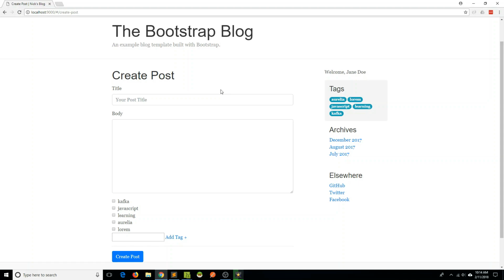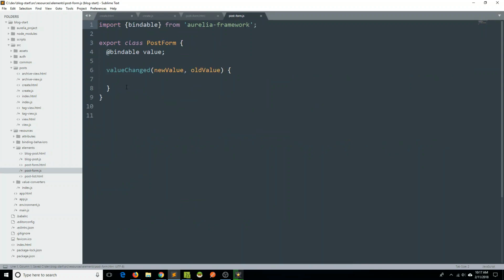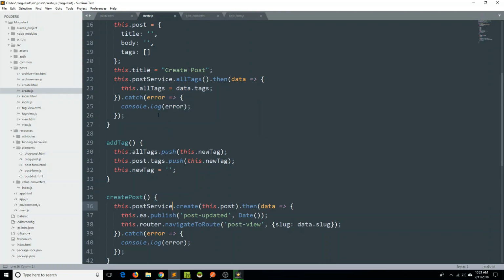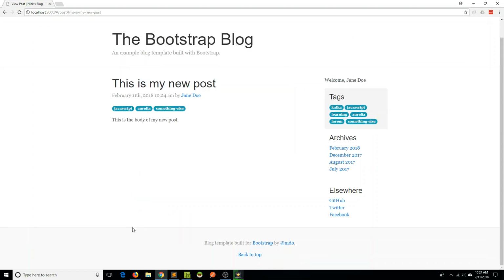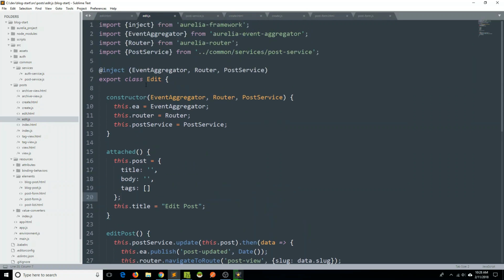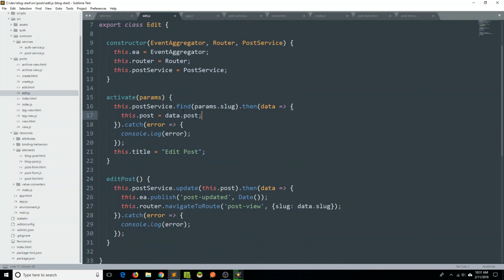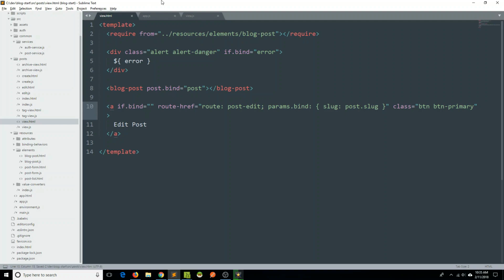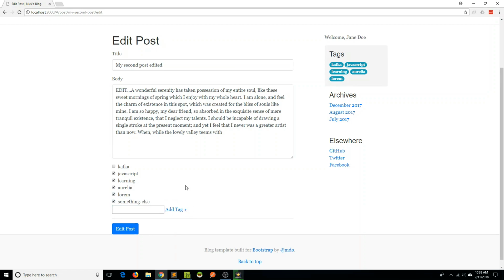Aurelia-Based Blog Part 10: Reusable Form Elements for Creating and Editing Blog Posts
Let's quickly realize our "Create Post" and "Edit Post" components are about to become very redundant, and encapsulate the common form and associated actions in a custom form element. Then, we'll conditionally display edit links in our application based on the current logged-in user.